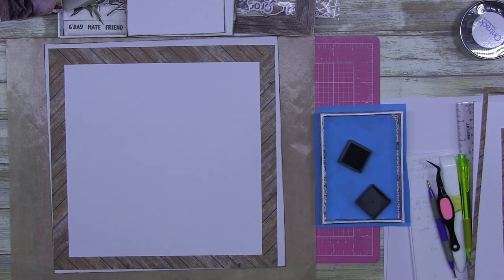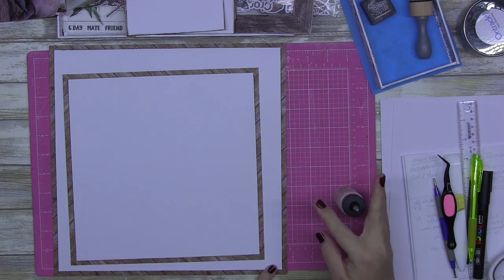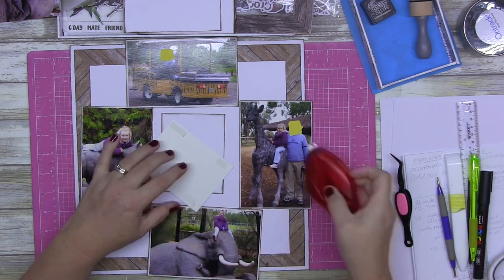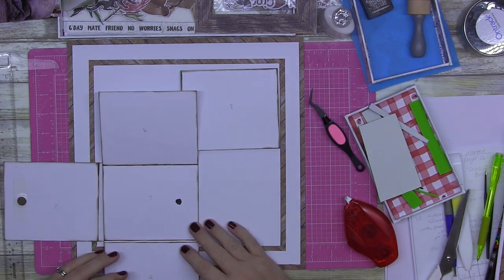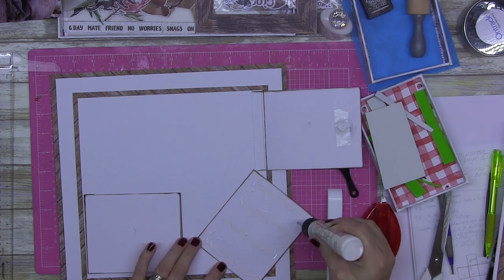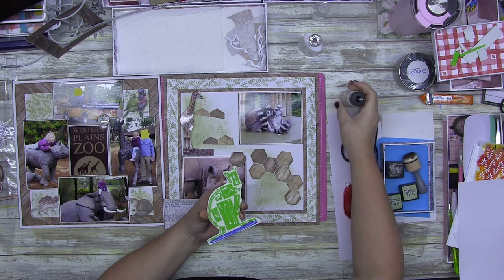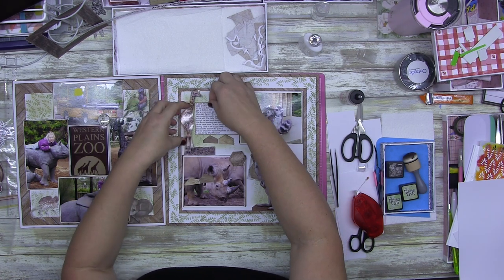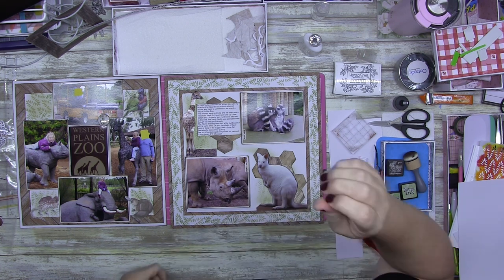21 Photos in a Double Page Scrapbook Layout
Looking for ways to fit more photos on your page but not by simply shrinking the photos, well here's a video to show you how I do it.

Scrapbook Fantasies Aussie Grunge Flare 'She'll Be Right Mate'

Nuvo Delux Adhesive
Art Glitter Glue
Lawn Fawn Push & Pull Stamps

Distress Inks-
Ground Espresso
Old Paper
Bundled Sage